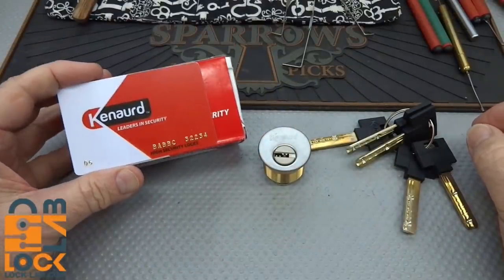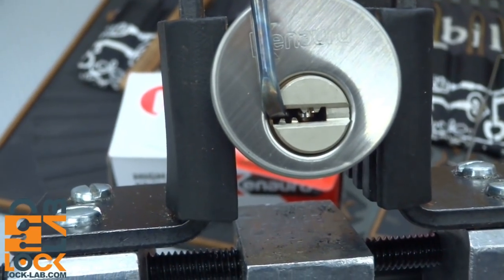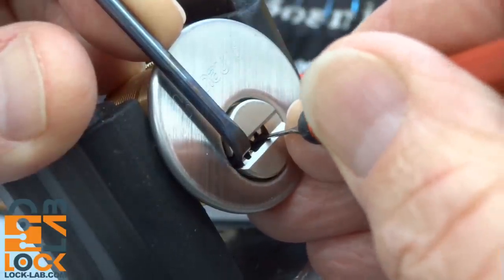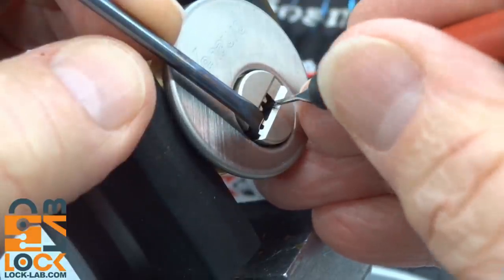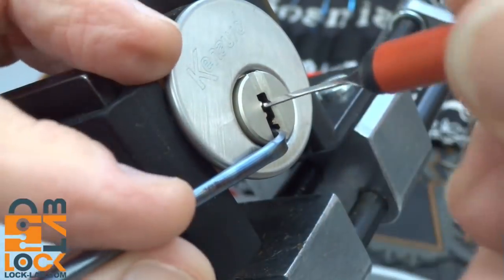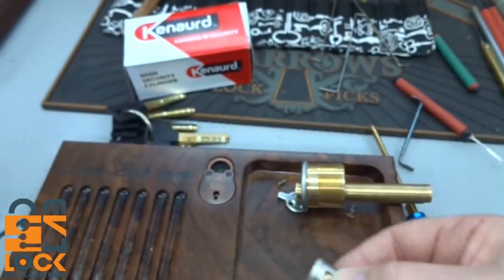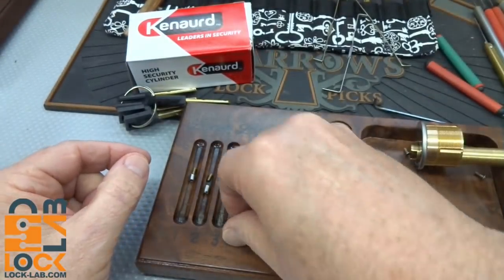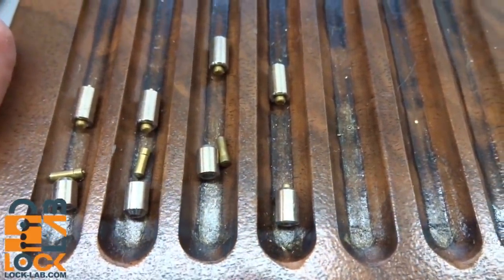(979) Kenaurd Pin-in-Pin Picked & Gutted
In this video I picked and gutted a brand new Kenaurd pin-in-pin cylinder.  You can DO this too, it isn't that difficult.

Outro Music